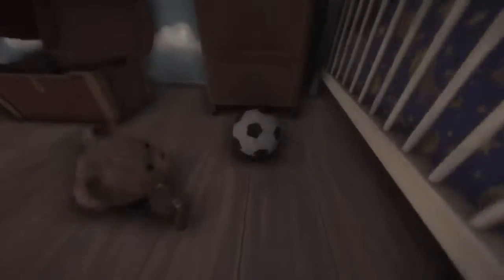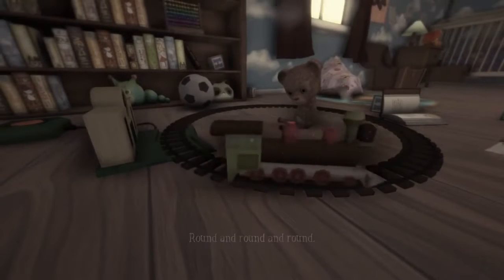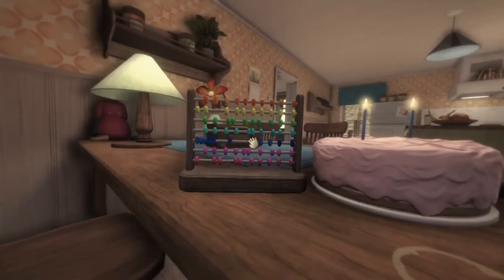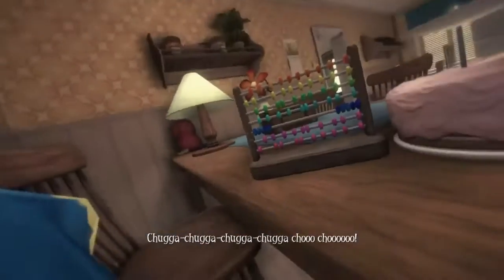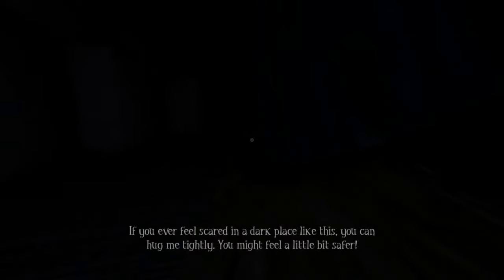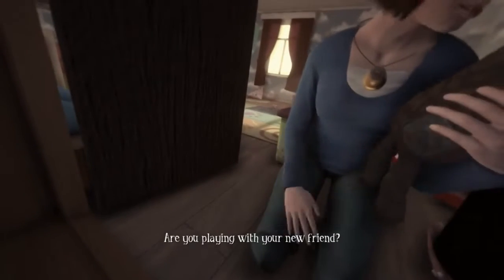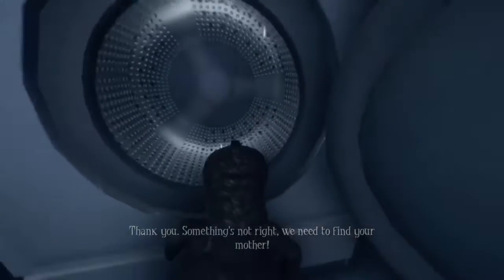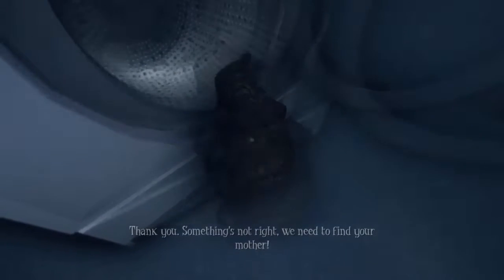"True" Horror from a child's perspective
Immersive horror games have really taken off in the last few years. You know the type. You’re dropped into a first person perspective basically weaponless and defenseless you’re only choice is to run and hide from whatever terror is out there trying to catch you. Some notable releases have been Slender: The Arrival, Outlast, and of course one of the most notable Alien: Isolation. This type of game  is pretty much exactly what I was expecting when I began playing Among the Sleep. I certainly didn’t expect to find myself in the midst of a particularly emotional experience.